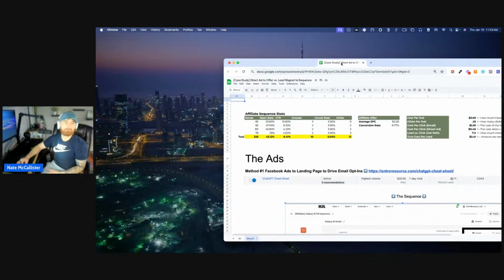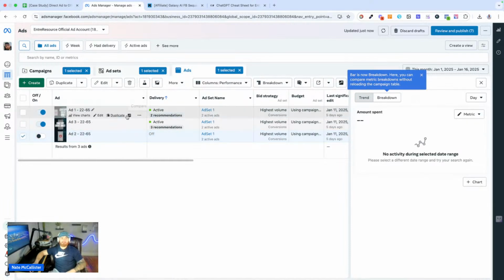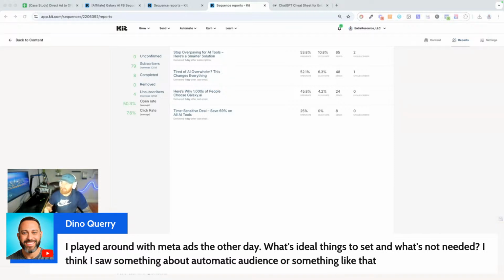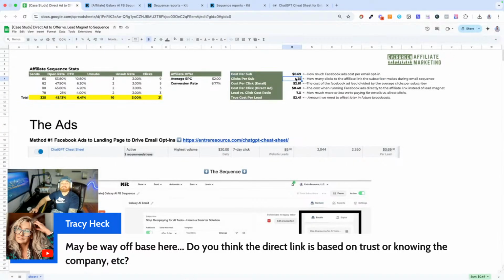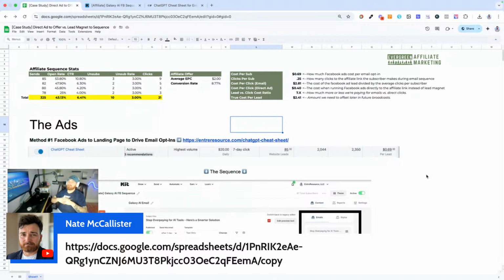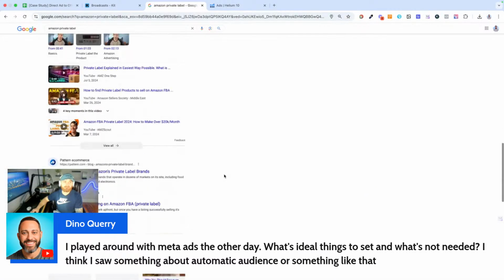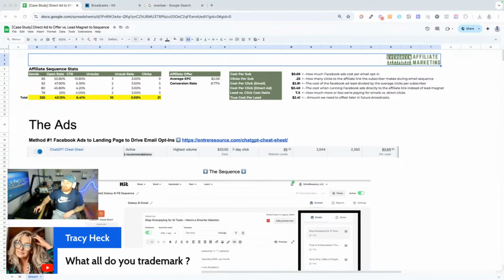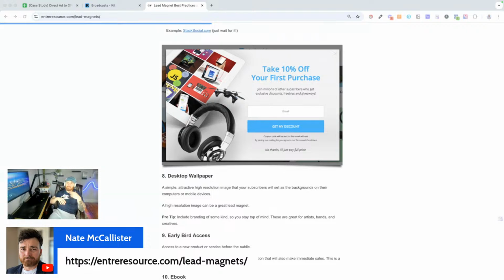EAM Office Hours